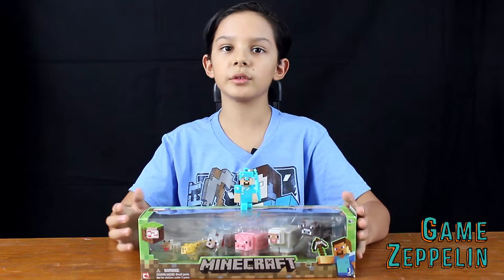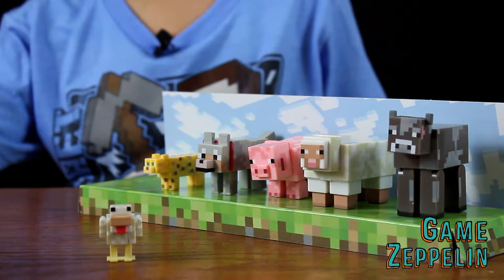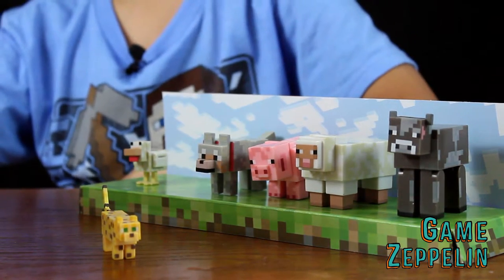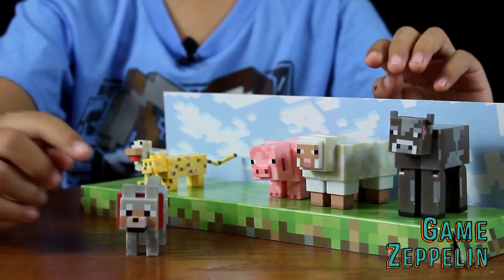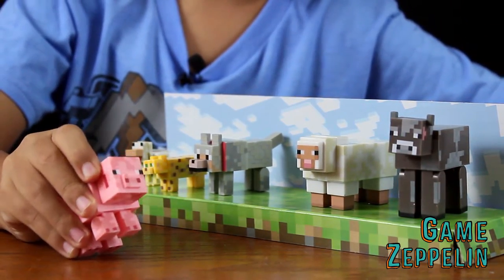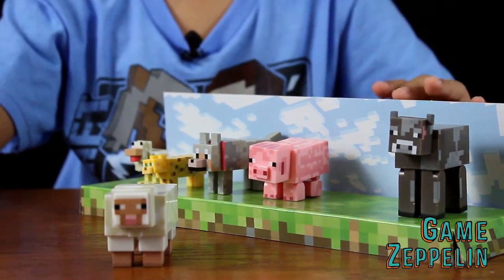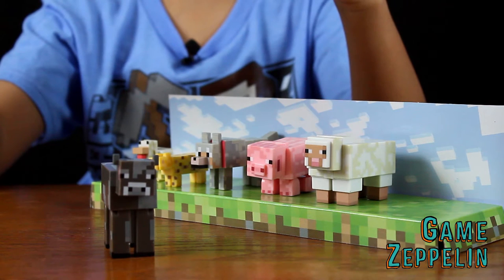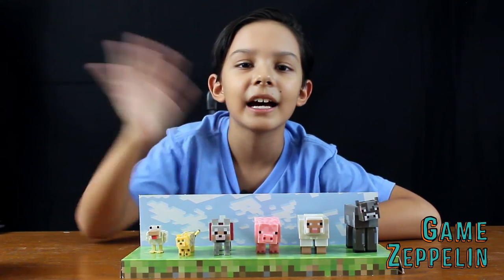MINECRAFT OVERWORLD - Articulated Animal Mobs toy review - GAME ZEPPELIN TV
Minecraft Animal Mobs Multipack: Quickly populate your Overworld! As Passive Mobs, these animals pose no harm to the village.

Included in the pack:
- Cow
- Sheep
- Pig
- Wolf
- Ocelot
- Chicken